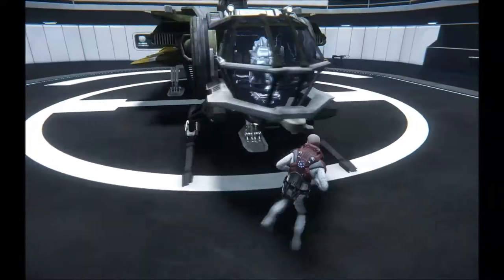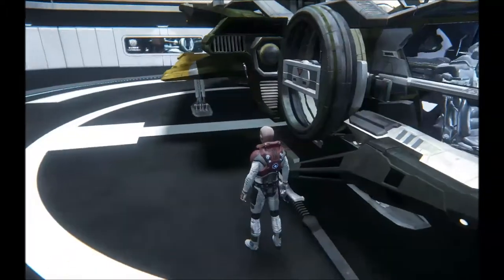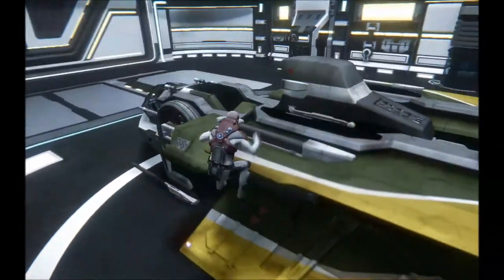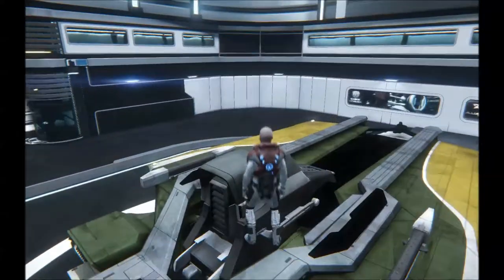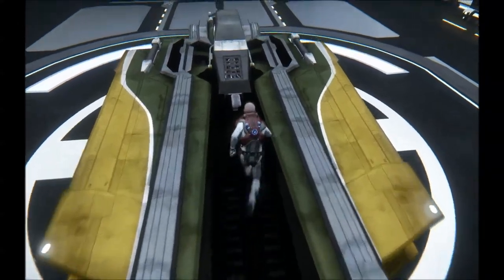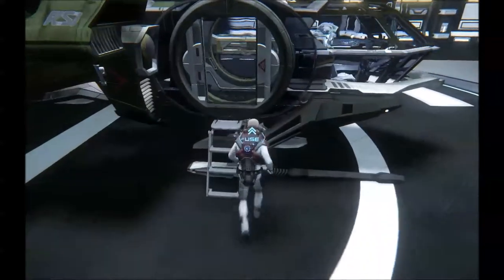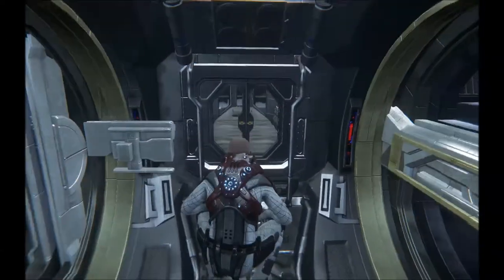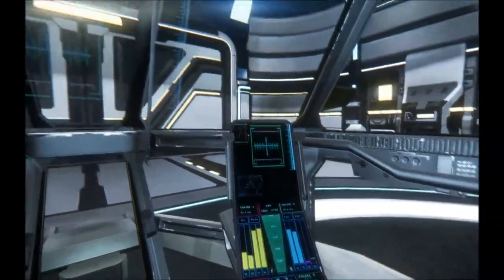Star Citizen - SUPER UNOFFICIAL Sneak Peek Preview of RSI Aurora LN Ship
Star Citizen - Sneak Peek Preview of RSI Aurora LN Ship